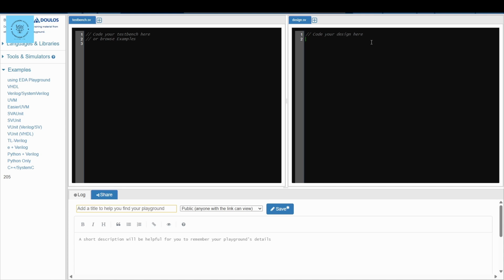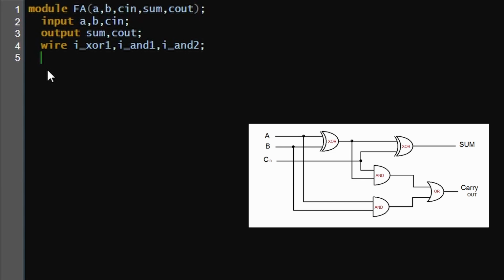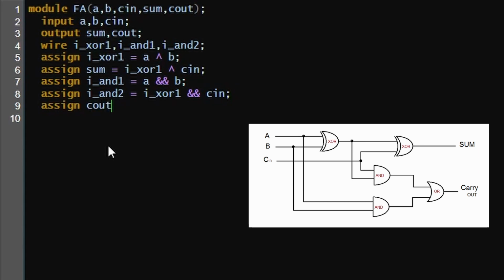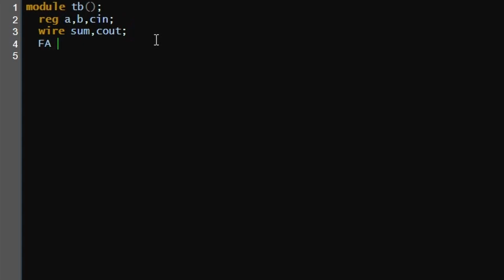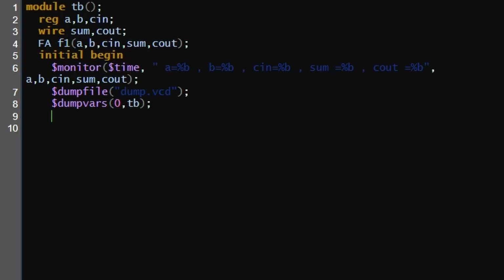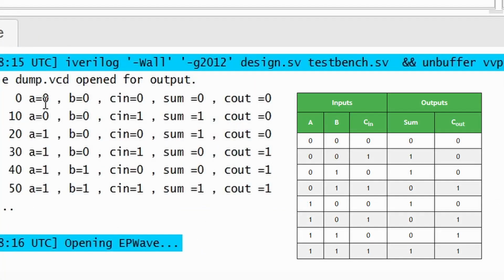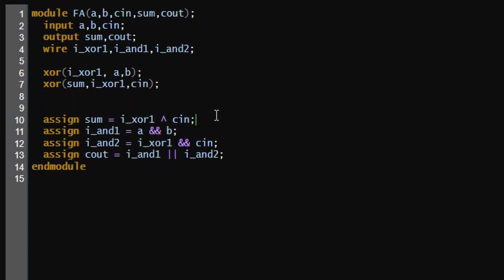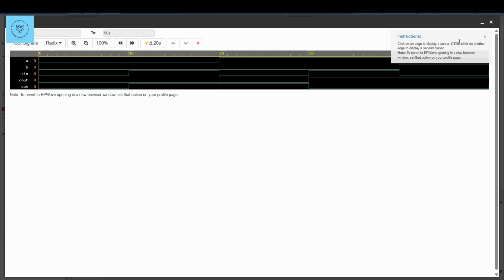Full Adder in Verilog (Dataflow + Structural Modeling) | Full Code & Simulation